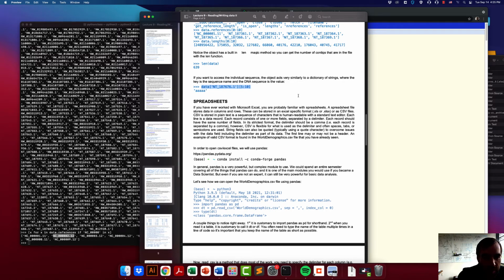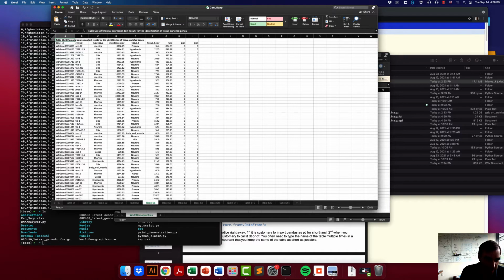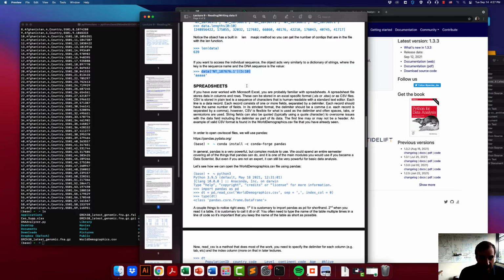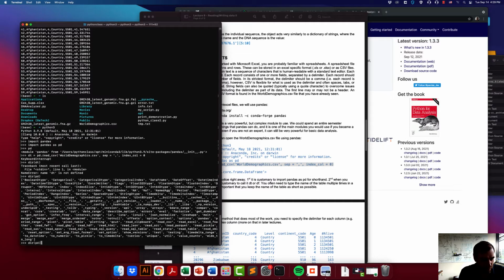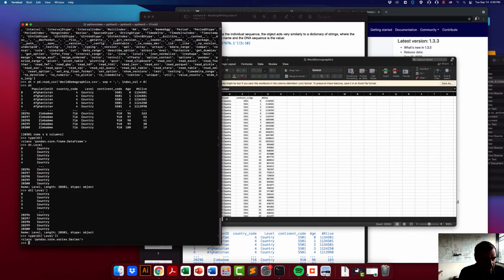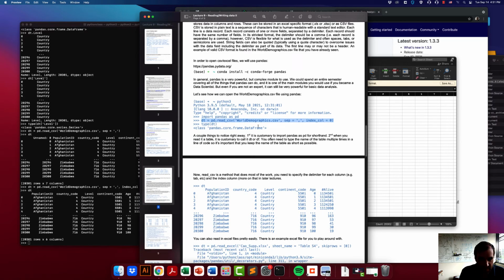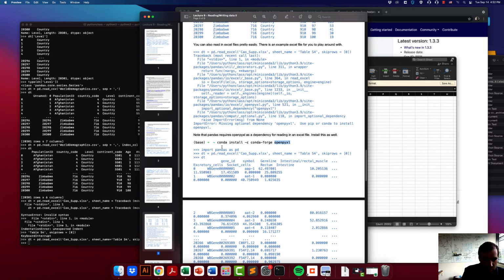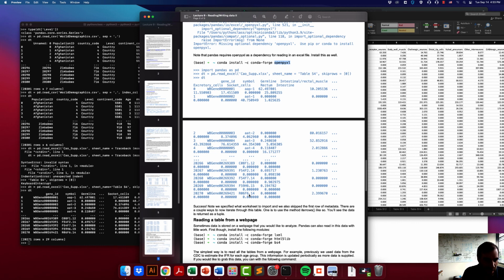Lecture 9c - Reading csv-excel files